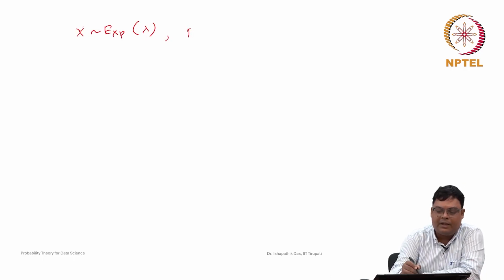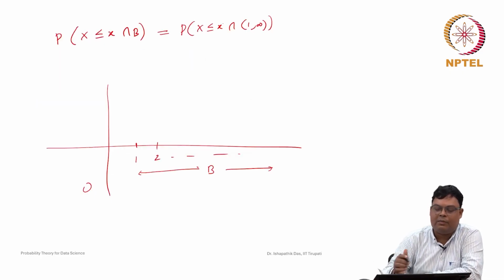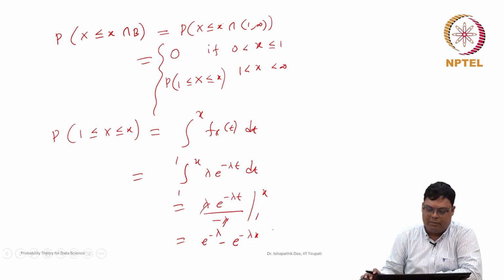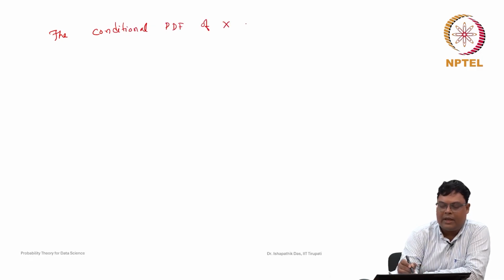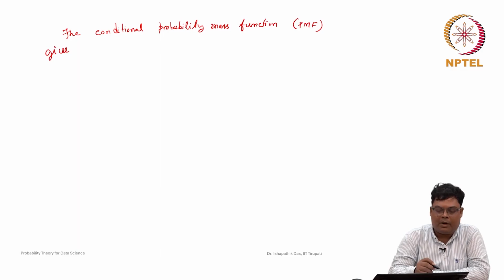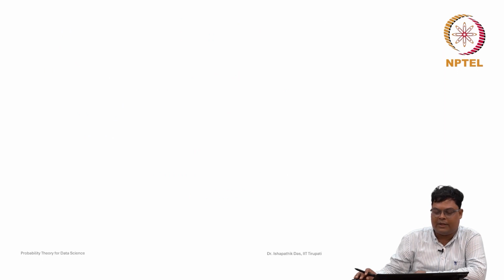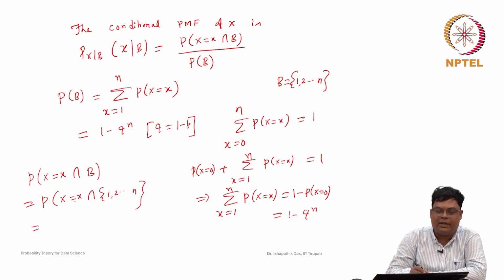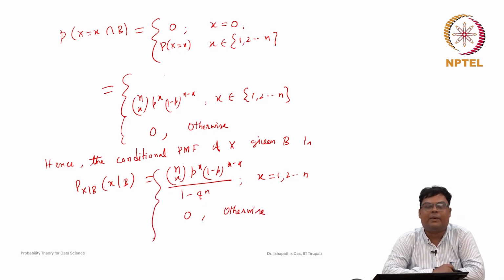Examples of Conditional Distribution Function and Bivariate Random Variable